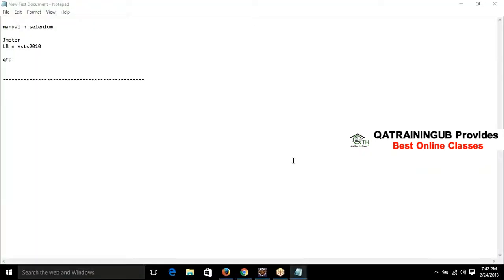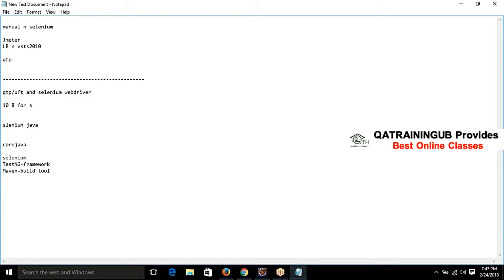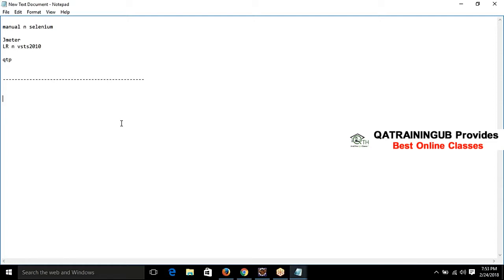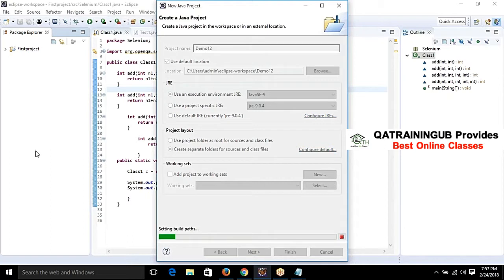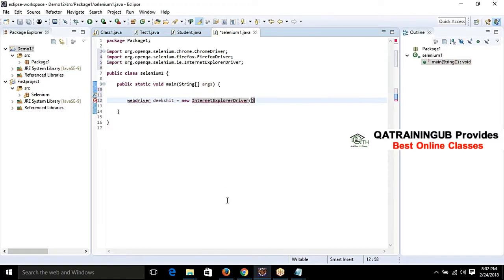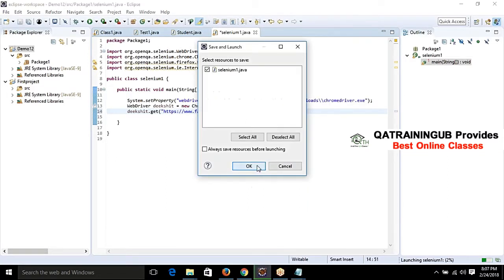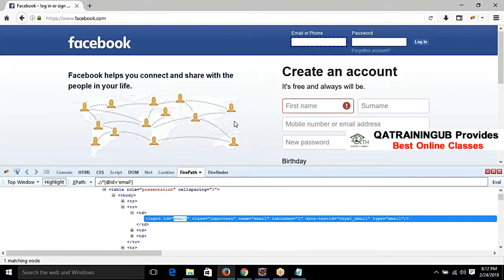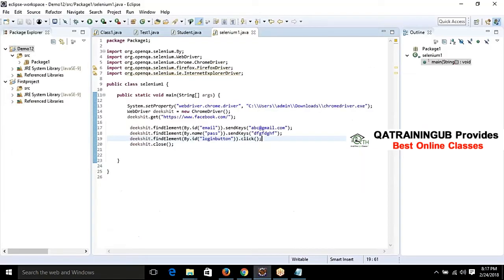Selenium Tutorial || Live Selenium Free DEMO Session || Selenium IDE || What is Selenium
🚀 Dive into the World of Selenium! 🚀

Are you ready to elevate your skills in automation testing? Join us for an exhilarating journey through the realms of Selenium in our exclusive Selenium Tutorial || Live Selenium Free DEMO Session || Selenium IDE!

1️⃣ Insightful Sessions: Our seasoned experts will guide you through the fundamentals of Selenium, unraveling its intricacies and empowering you with invaluable knowledge.
2️⃣ Live Demonstrations: Witness the power of Selenium in action with live demonstrations, where you'll see firsthand how it streamlines the testing process and enhances efficiency.
3️⃣ Hands-on Experience: Get ready to roll up your sleeves and embark on practical exercises designed to sharpen your Selenium skills. From Selenium IDE to advanced techniques, we've got you covered!
4️⃣ Interactive Q&A: Have burning questions or curious about specific aspects of Selenium? Our interactive Q&A sessions offer the perfect opportunity to get clarity and deepen your understanding.
5️⃣ Networking Opportunities: Connect with like-minded professionals, share insights, and expand your network within the vibrant Selenium community.

🎉 Why Selenium? 🎉
Selenium has emerged as the go-to tool for automation testing, empowering testers to expedite the testing process, improve accuracy, and ensure seamless functionality across diverse platforms and browsers. Whether you're a seasoned pro or just starting your journey in automation testing, mastering Selenium opens doors to a world of opportunities.

• QA Engineers
• Software Developers
• Automation Testing Enthusiasts
• Anyone keen on mastering Selenium and enhancing their career prospects!

🌟 About Us: 🌟
Join us as we unravel the secrets of Selenium and embark on a journey of learning, growth, and empowerment! Don't miss out on this opportunity to elevate your skills and stay ahead in the dynamic world of automation testing. See you there!

📲 For all the latest updates and more!